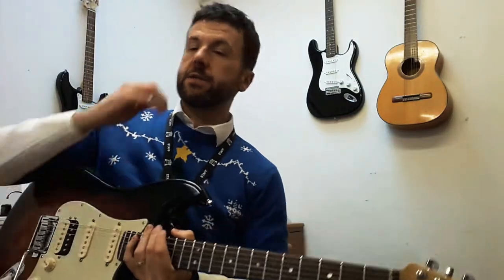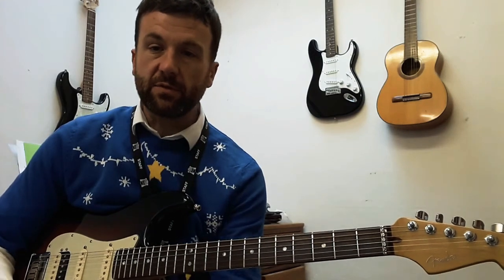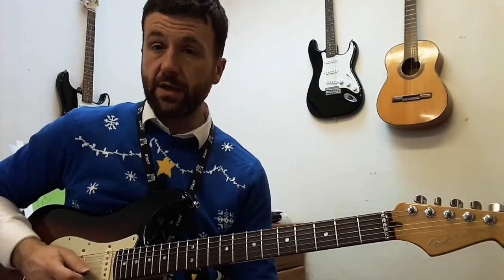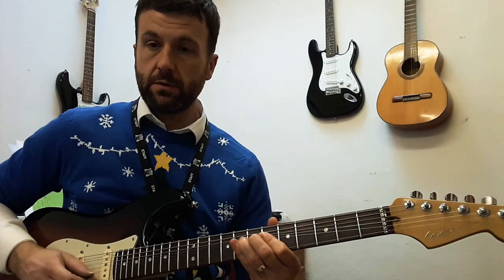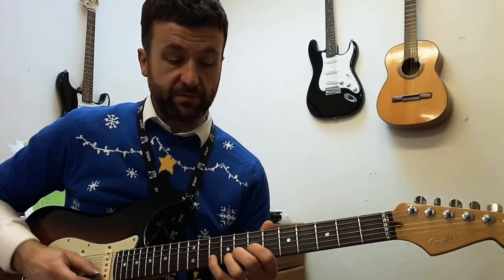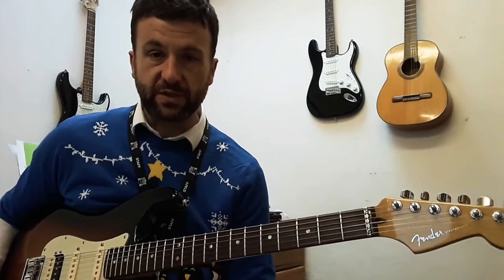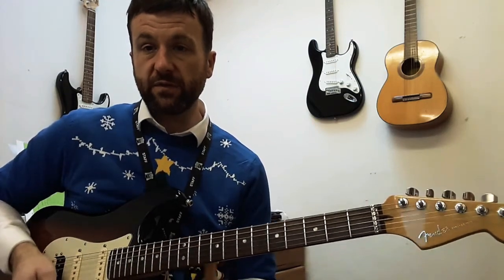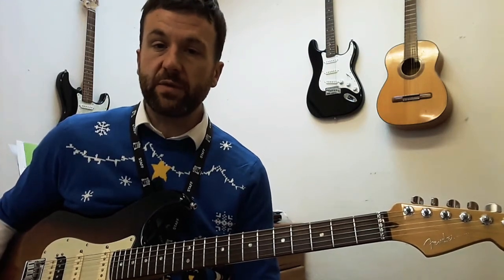ADVENT GUITARLENDAR Pt. 8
A short, free, and (hopefully) helpful guitar lesson. I'll be posting these daily during the run up to Christmas. Enjoy!